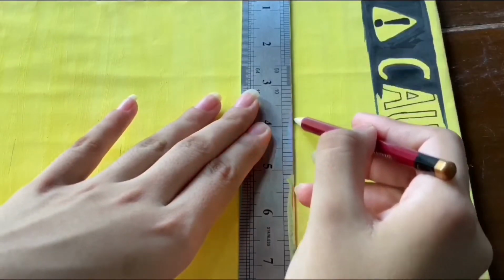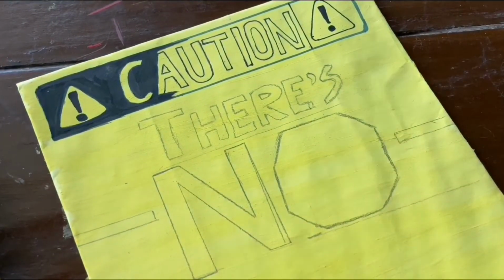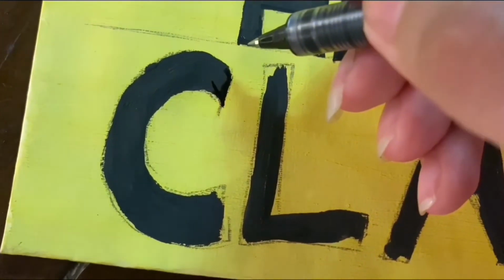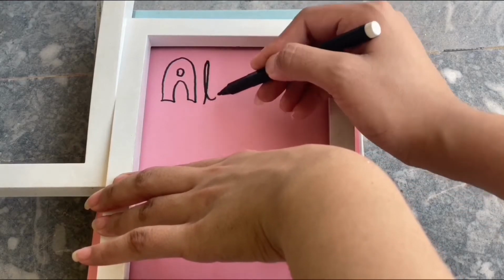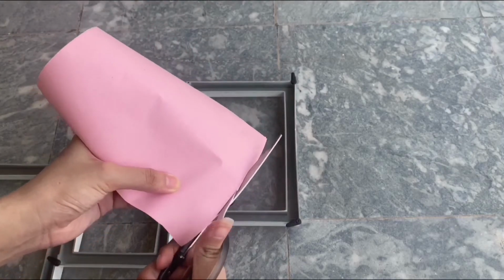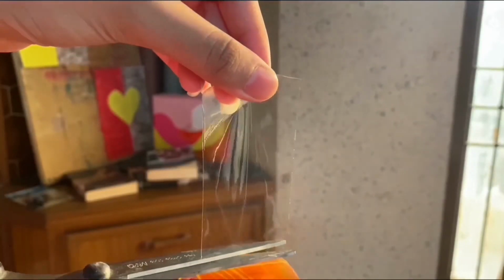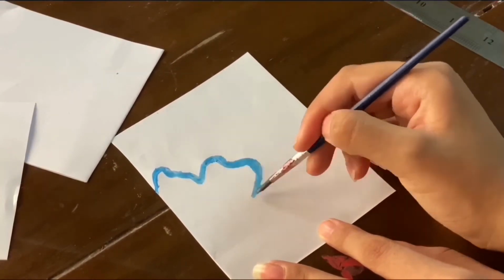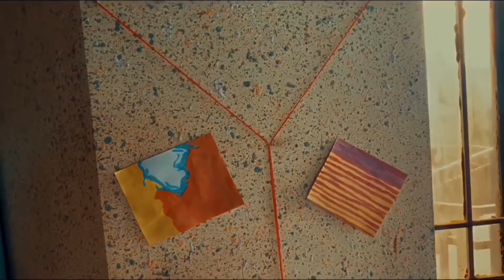Never Have I Ever themed Room Decor | Maitreyi Ramakrishnan | Darren Barnet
Never Have I Ever is a Coming-of-age Netflix Original Series
Starring: Maitreyi Ramakrishnan | Darren Barnet | Jaren Lewison

Storyline: The complicated life of a first-generation Indian-American teenager.